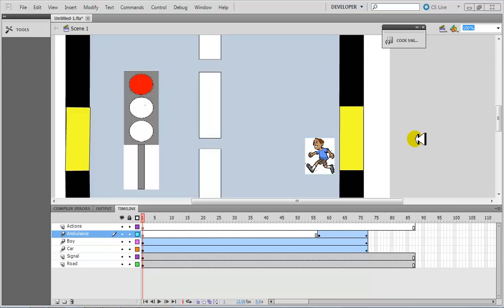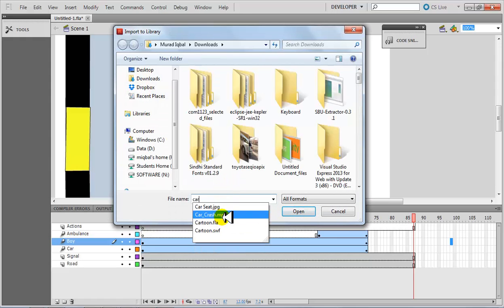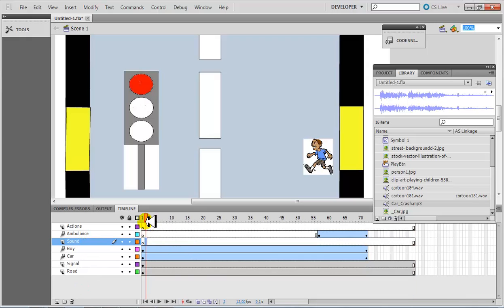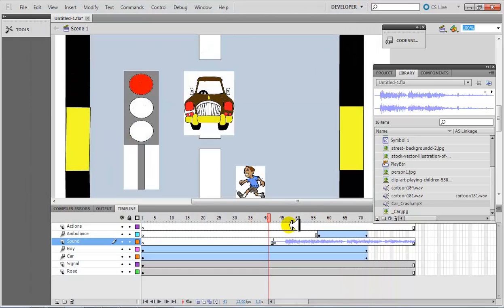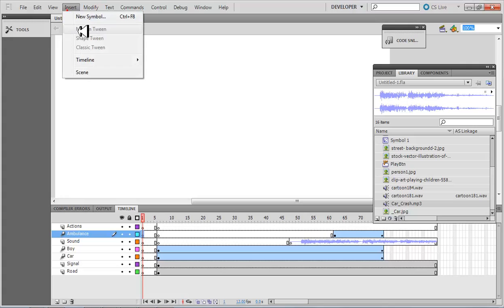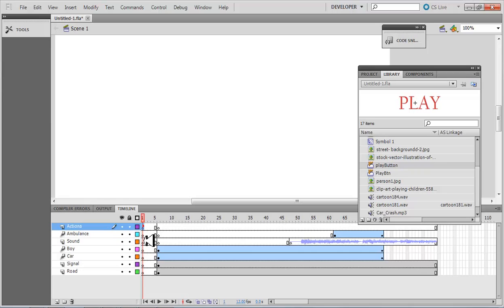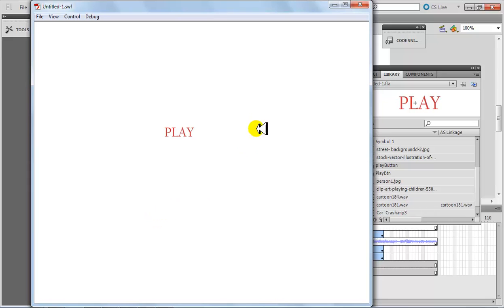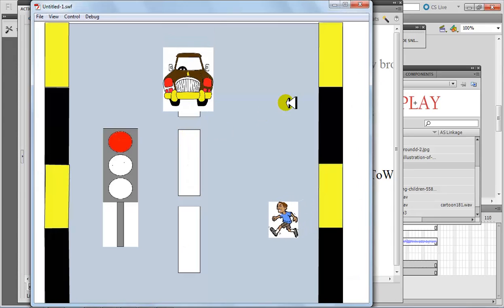Adding Sound and Button in Flash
Addin Sound and Button in Flash